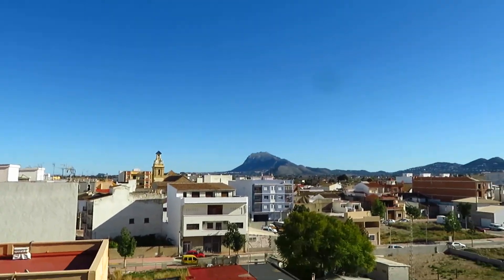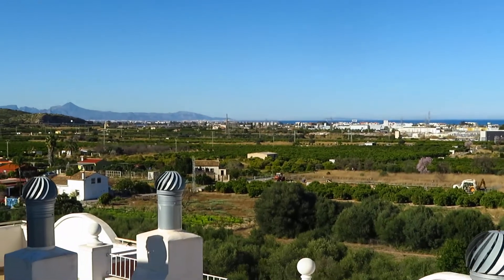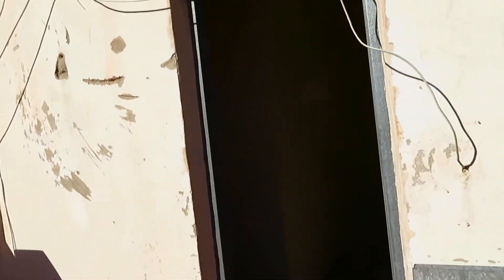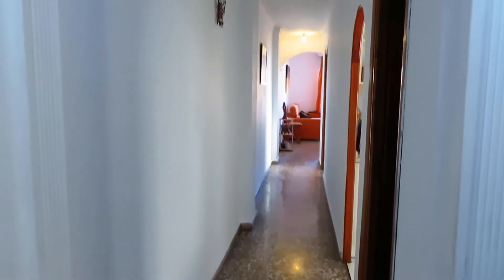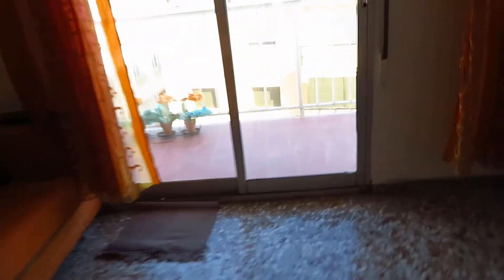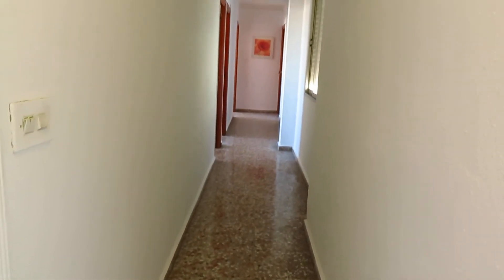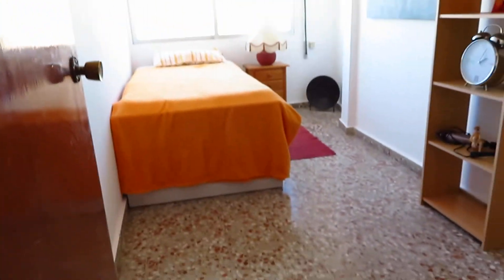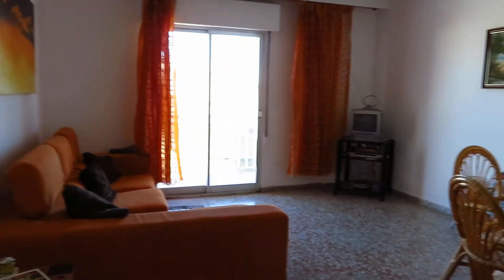EL VERGER 4 BEDROOM PENTHOUSE APARTMENT. 60,000€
This apartment is on the 4th floor with a lift. 4 bedrooms, 2 bathrooms, private balcony, kitchen, utility room, lounge dining room, massive communal roof terrace with sea views.